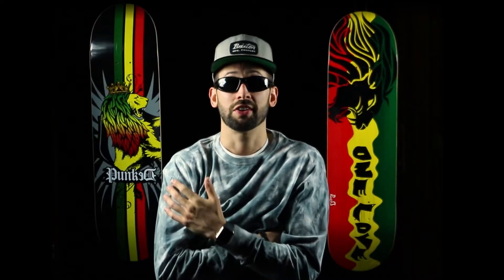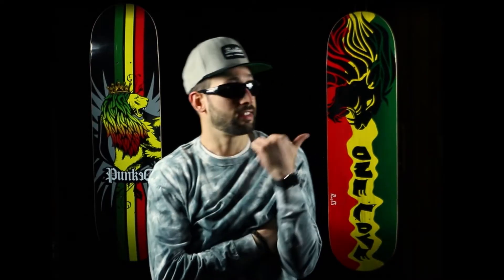5 Easy Skateboard Tricks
Most of us start off learning how to skate and never really progress fro there. The key to getting better is by learning the basic fundamentals and being able to apply those as a stepping stone to learn more tricks.

On that note, here are 5 easy skateboard tricks that not only will improve your skills, but also make it easier for you to learn more complex tricks in the future.